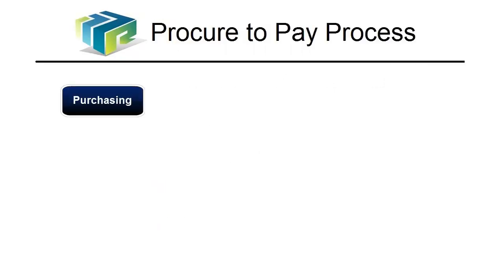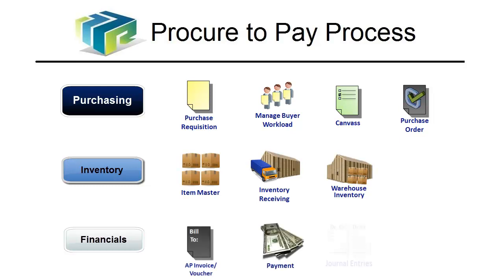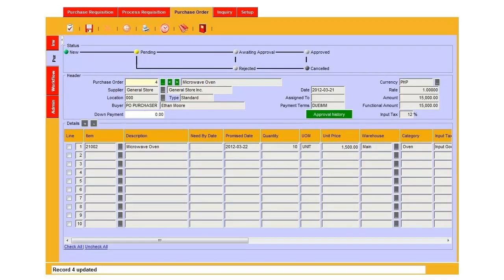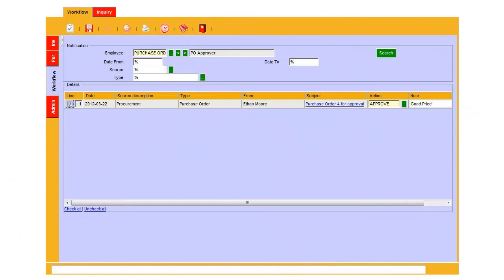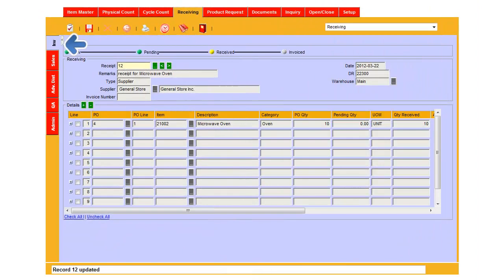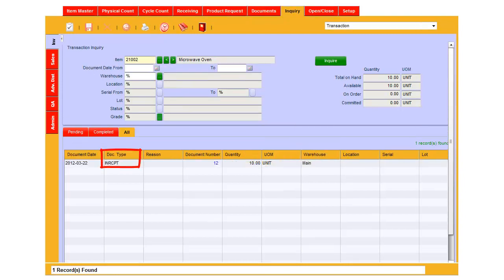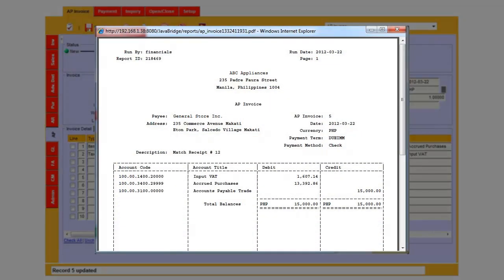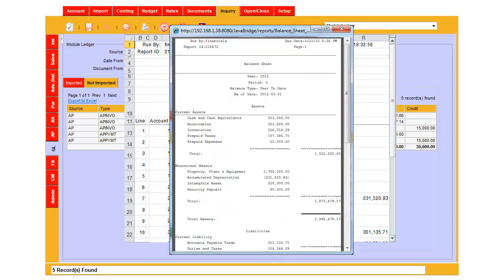Rosetta Enterprise Procure to Pay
See how Rosetta Enterprise can help you better manage your procure to pay process.
If you'd like more information about Rosetta Enterprise, you can visit our